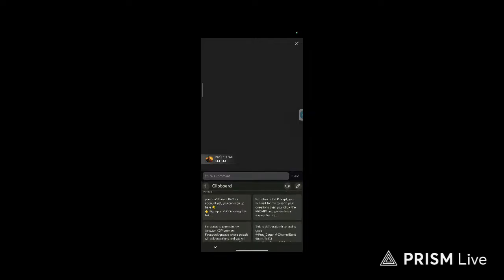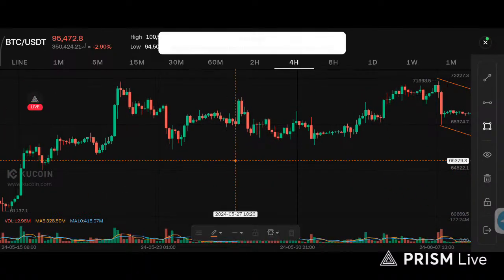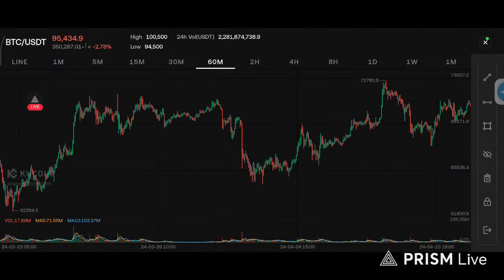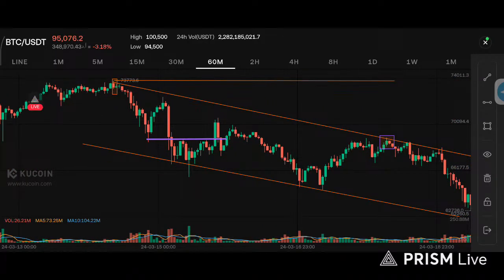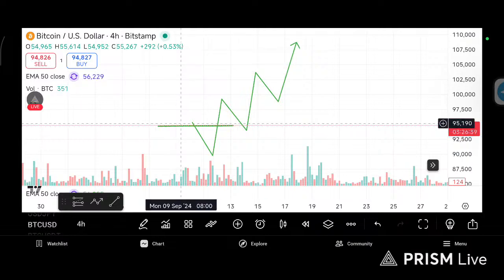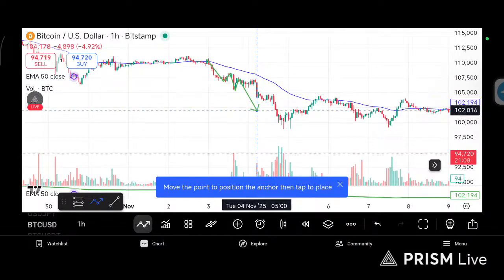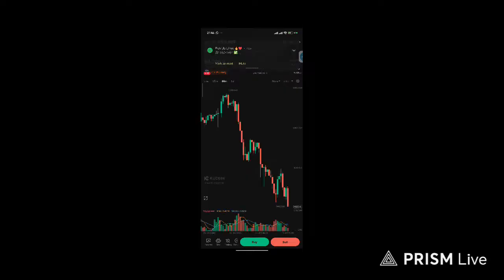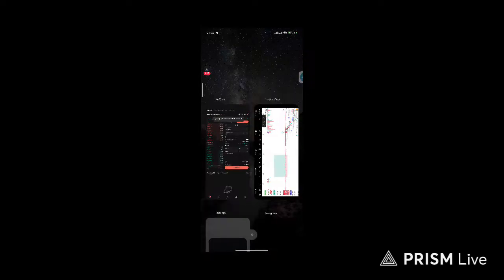How to Trade Crypto on KuCoin Futures Using the TYPE 1 Liquidity Method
Welcome to Today’s Live Trading Class!

We’ll dive deep into trading Futures using the Type 1 Liquidity Method.